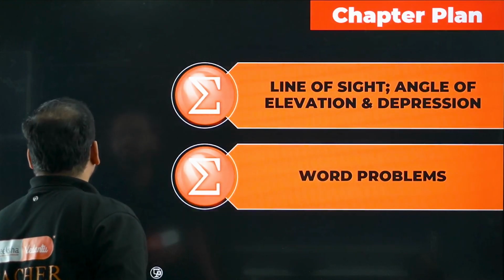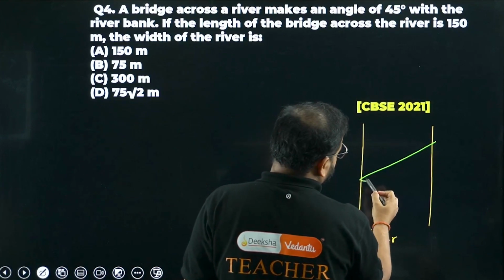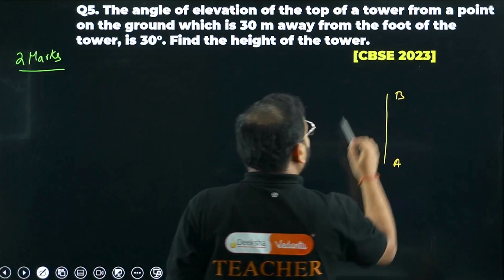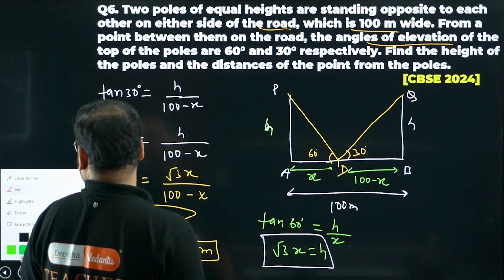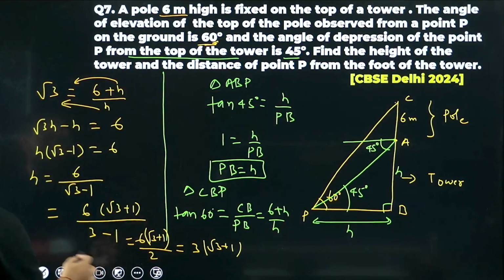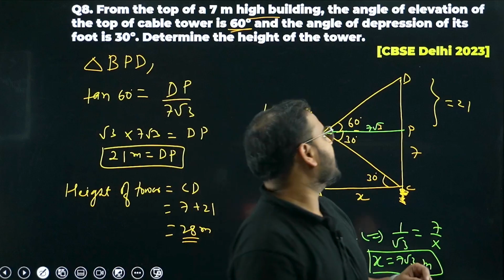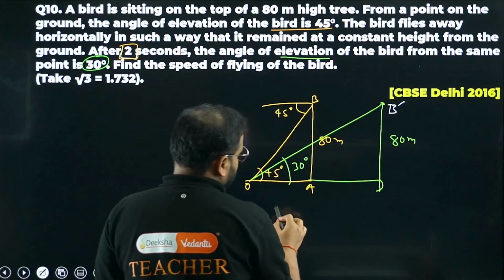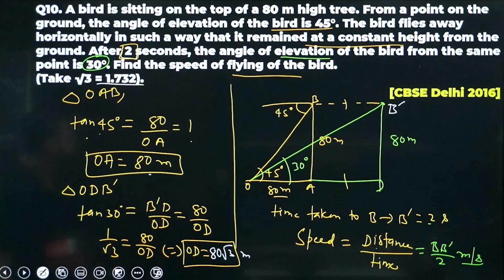Day 40 | 99% in 99 Days | Class 10th Maths | Application of Trigonometry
📚 Ace Class 10 CBSE Maths with Ankit Sir!
Welcome to the "99% in 99 Days" series, designed to help you achieve top marks in your Class 10 CBSE board exams. In this session, Ankit Sir simplifies one of the most important topics: Applications of Trigonometry.

🔍 What You'll Learn:

Real-life applications of trigonometry in solving problems.
Step-by-step solutions to CBSE exam-style questions.
Expert tips and tricks to tackle trigonometry problems effortlessly.
💡 Whether you're preparing for board exams or just looking to strengthen your maths foundation, this video is your ultimate guide to mastering trigonometry!

💬 Have questions? Drop them in the comments section, and Ankit Sir will guide you.